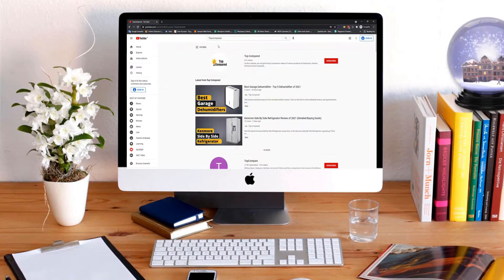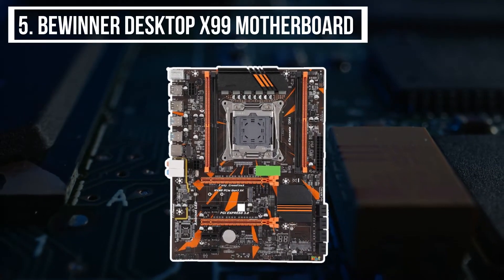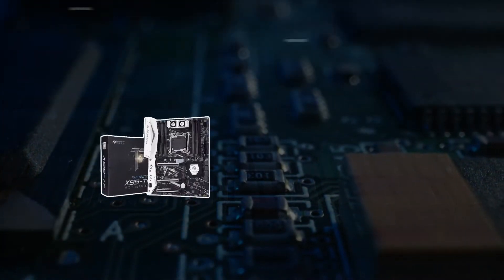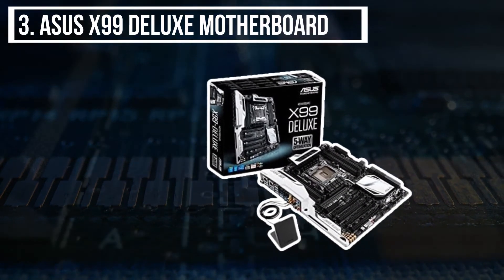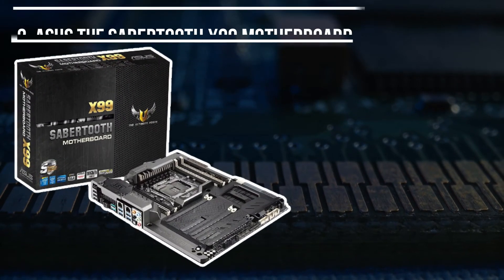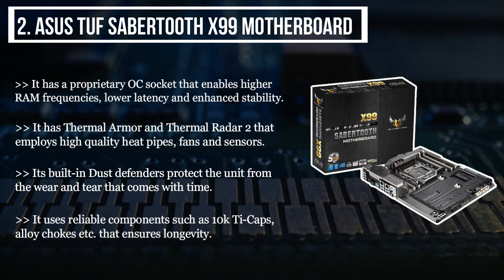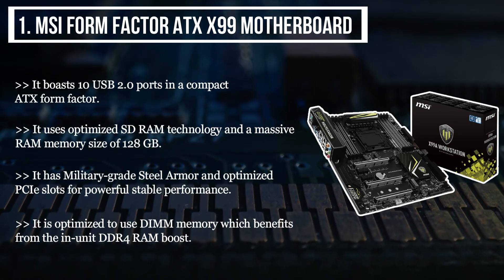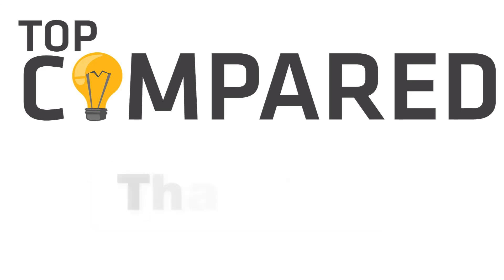Best X99 Motherboards - Top 5 X99 Motherboards of 2025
Our Top Pick on Amazon (Amazon Link)

Find the latest and Best X99 Motherboards. Click on the link for all the detailed reviews and specifications you need to know about the Top 5 Best X99 Chipset Motherboards.

Good Luck!

Top compared: Best X99 Motherboards are :-
1. MSI Form Factor ATX X99 Motherboard
2. Asus TUF SABERTOOTH X99 Motherboard
3. ASUS X99 DELUXE Motherboard
4. HUANANZHI X99-TUF Motherboard
5. Bewinner Desktop X99 Motherboard